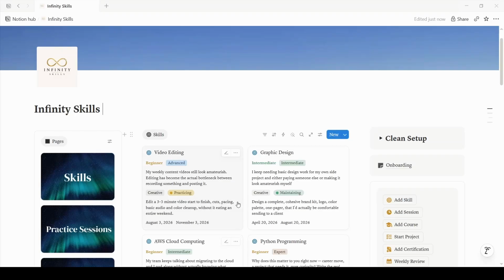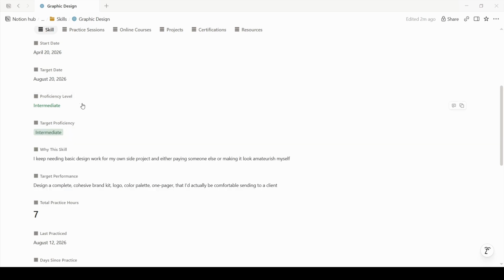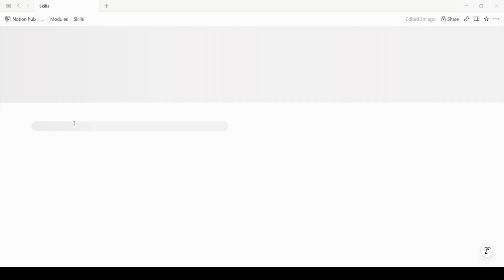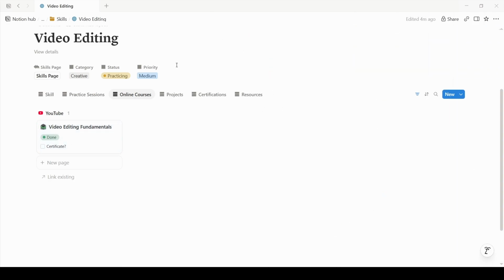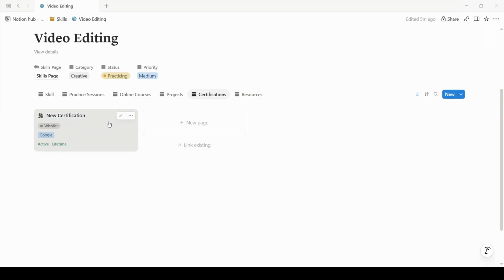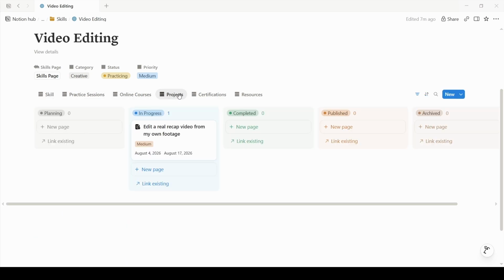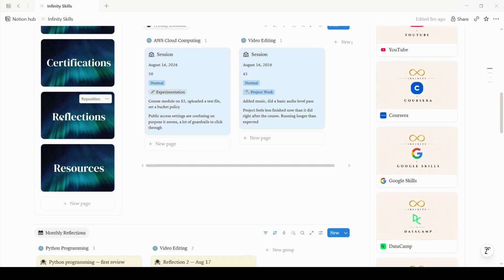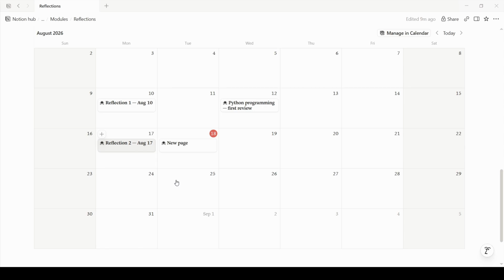Infinity Skills — The Notion System for Learning & Mastering Any Skill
Learn, practice, track, and improve any skill with Infinity Skills — a flexible Notion system designed to turn skill development into a structured process.

Whether you're learning Python, graphic design, a new language, public speaking, data analysis, or another skill, Infinity Skills gives you a framework to define your goal, track your practice, collect evidence of progress, and reflect on your development.

Instead of simply choosing a level like Beginner or Advanced, Infinity Skills calculates your Proficiency Level based on what you actually record in the system.